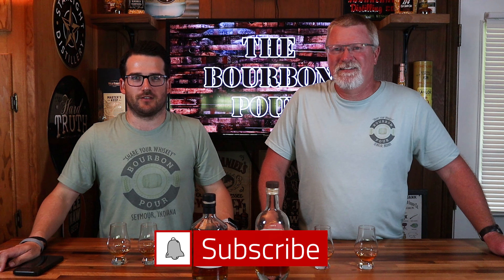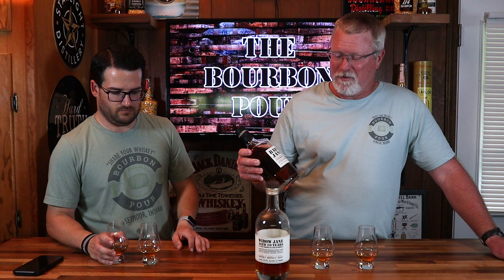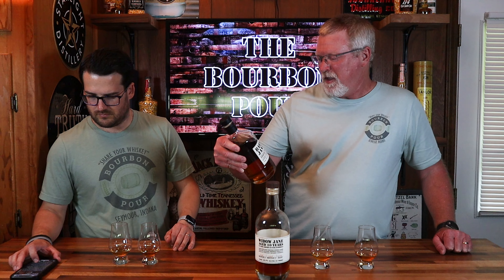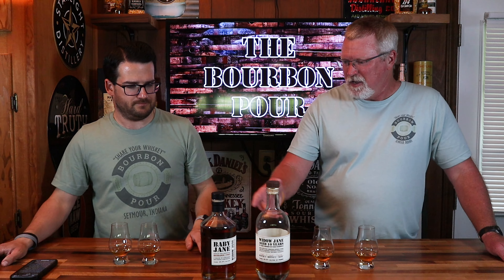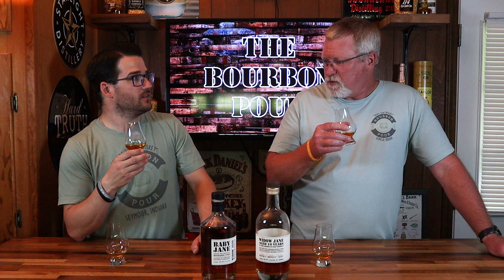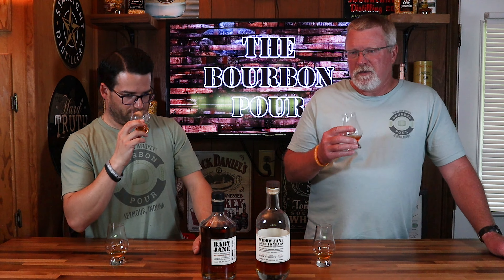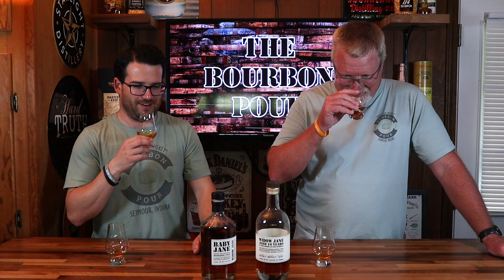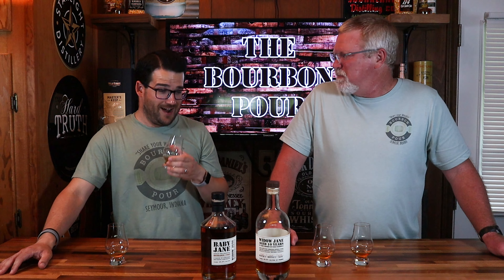Does Baby Jane stack up to Widow Jane?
Brian picked up a bottle of Baby Jane and we're comparing it to the Widow Jane 10 Year! The Baby Jane offering is priced around $45 while the Widow Jane 10 Year is around $80. Let's see what we think!
Have you had Baby Jane? What do you think?